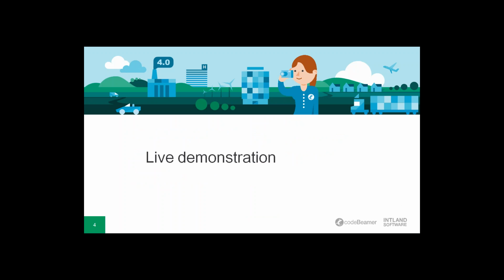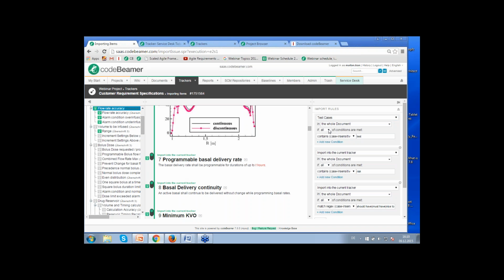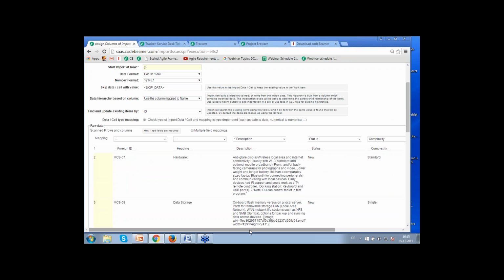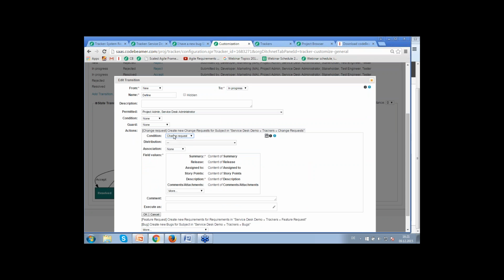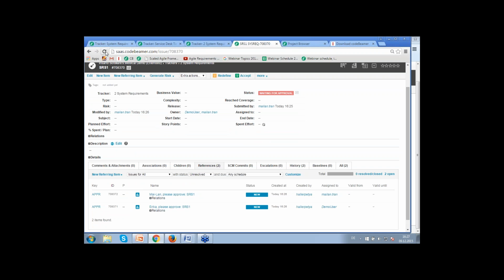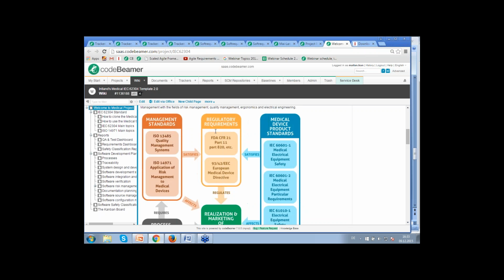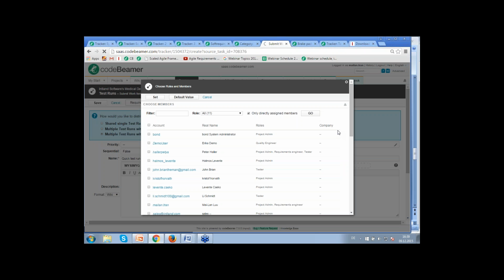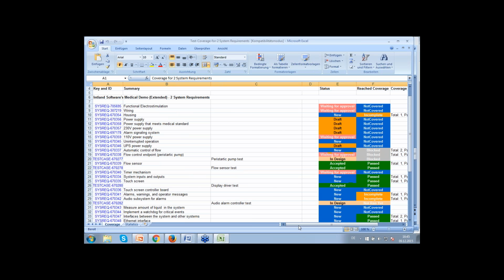What is new in codeBeamer 7.8?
Watch this webinar recording to find out about the extended feature set that codeBeamer's latest release 7.8 offers. This new version allows you to use Business Process Management (BPM) to connect separate workflows, practically allowing you to control & automate processes throughout the entire product development lifecycle. In addition to the updated Word import feature, and new test management-related functionality, the webinar also covers our three new safety-critical templates. These templates leverage the capabilities of codeBeamer ALM to support the development of high quality, compliant software products for the Medical, Automotive, and Avionics industries. The templates also contain documentation, preconfigured workflows, and reports to support compliance audits.